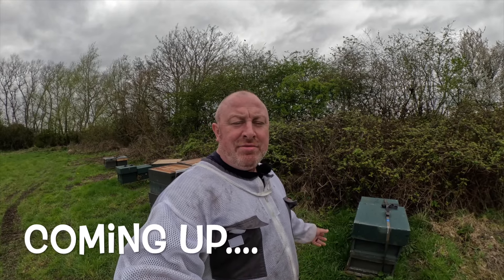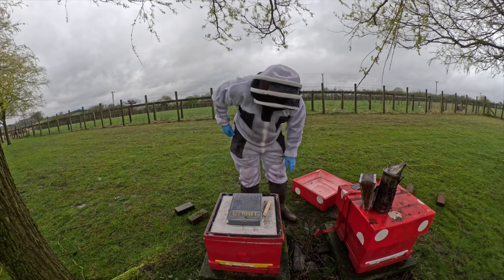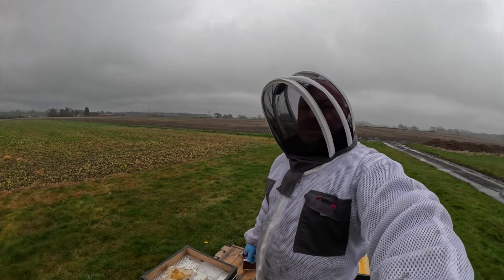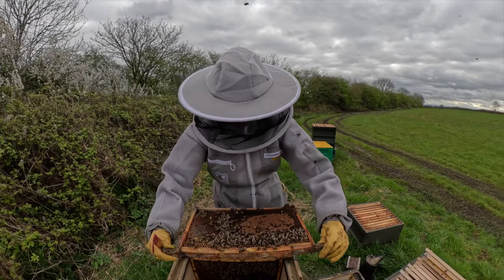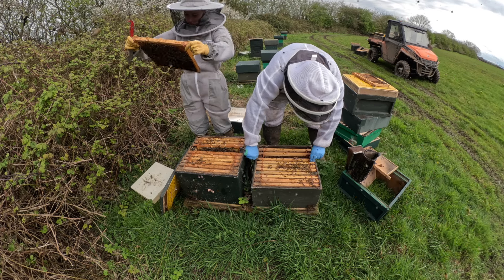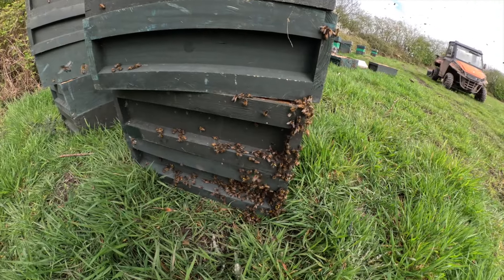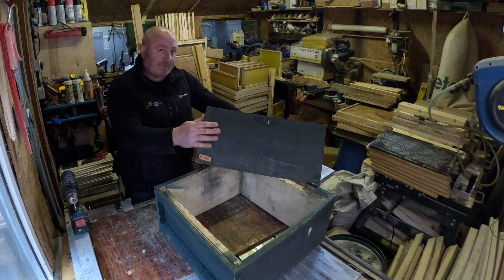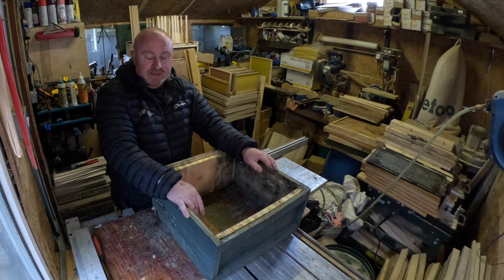Sh!t hives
Some of our hives are falling apart and something is eating our poly hives ??
 We've been adding more supers in readiness of the warm weather and spring flow.🐝🍯

We are UK based honey company showing you the good and bad within our little bee farming operation. Raising bees, making splits, nuc's, queen rearing and havesting our honey varieties througout the beekeeping season.🐝

Check out our video library to see how we save £1000 buy building our own equipment from upcycled timber.